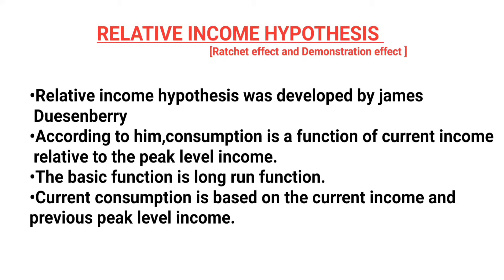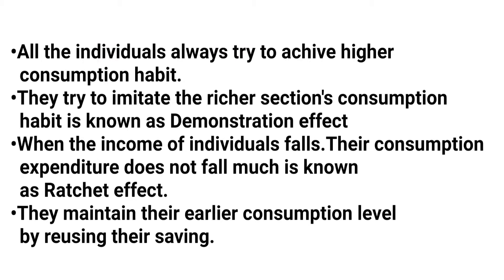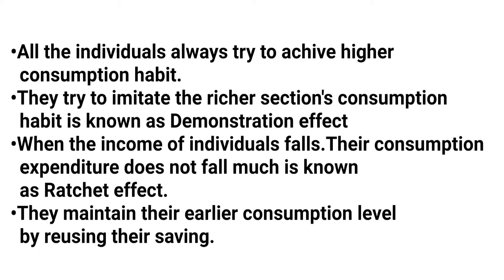Relative Income Hypothesis (macro economics ) easy notes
macro economics easy note